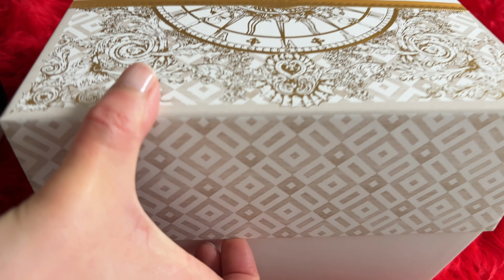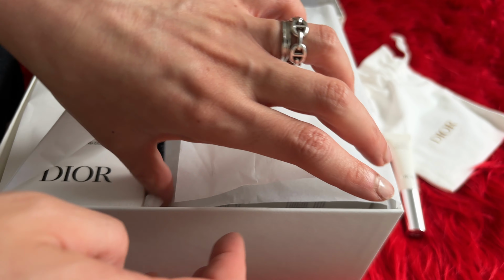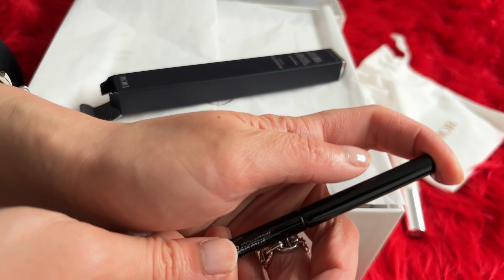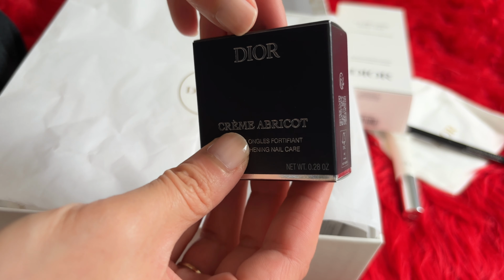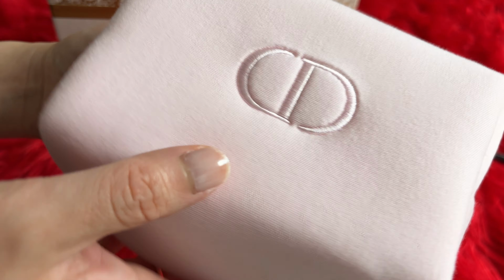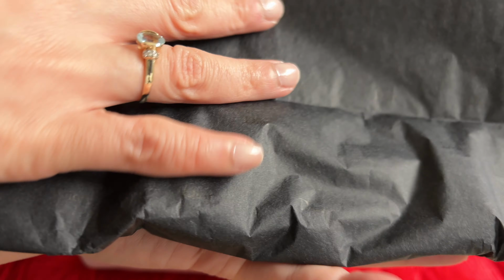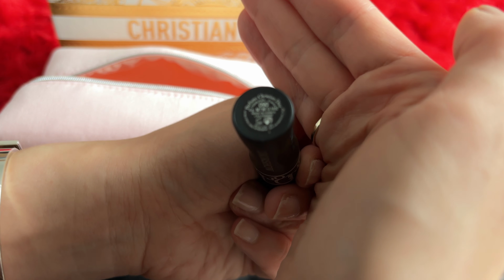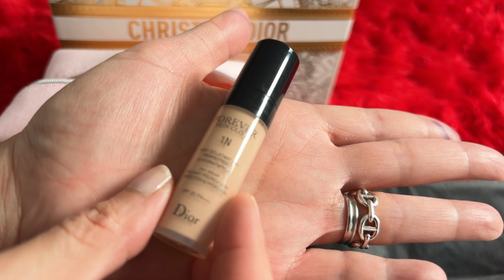Dior Beauty - current favourites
unboxing of recent Dior purchase with discovery pouch freebie, which products are repeat buy

ABOUT ME
I'm based in Australia and I am so excited to share my new love for luxury and beautiful things with you, but in a mindful way. Following the concept of buy less, buy better and make it last. I am a working mum with a young family and a dear husband who's completely not interested in designer fashion items.